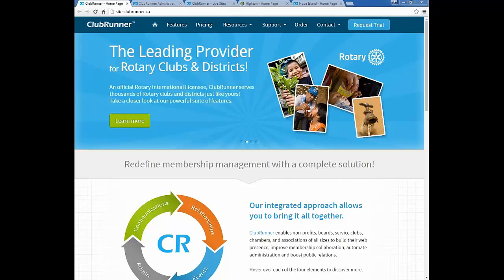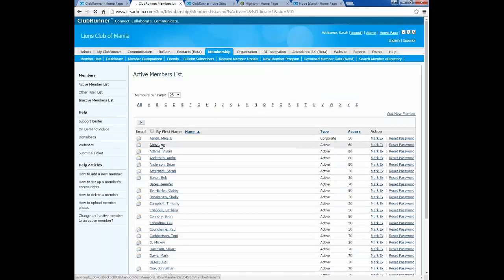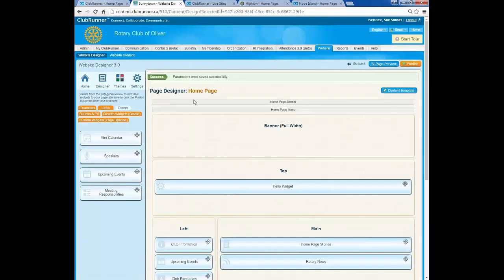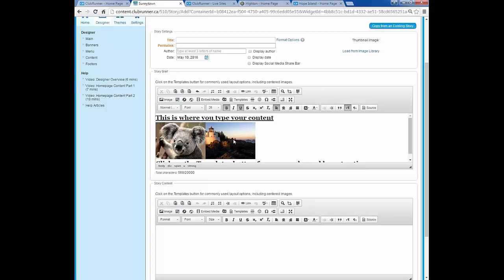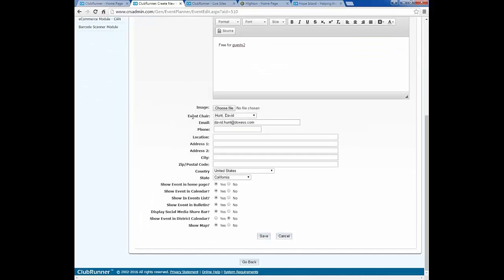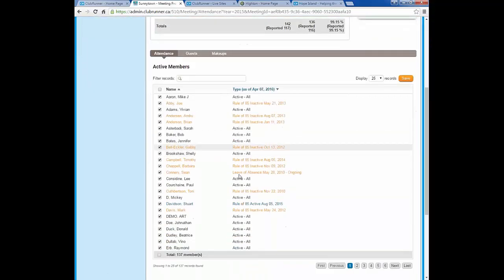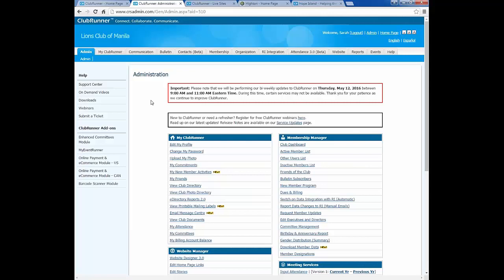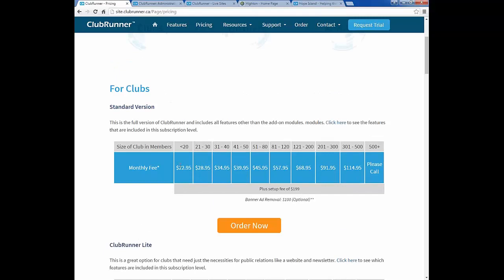ClubRunner 101 Webinar with Jeffrey Laforteza